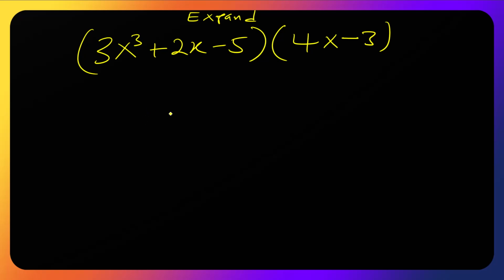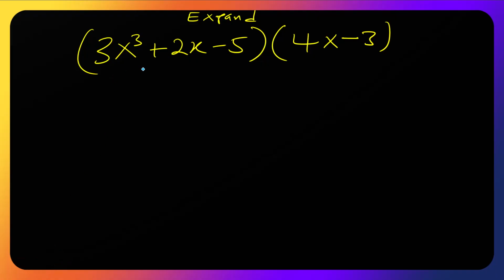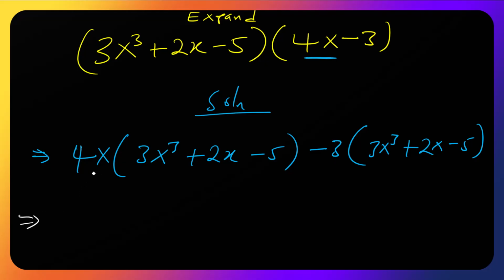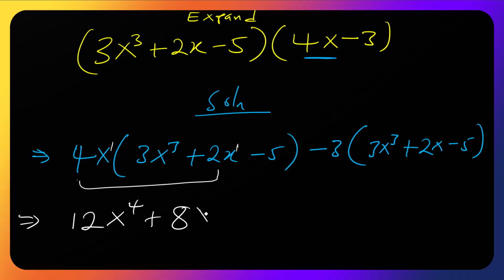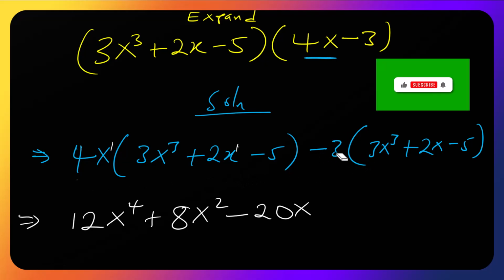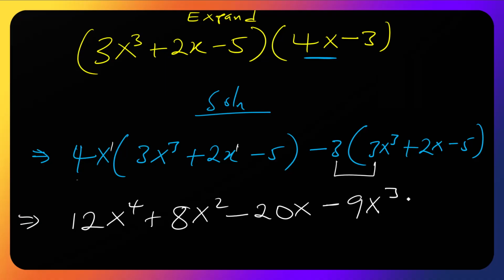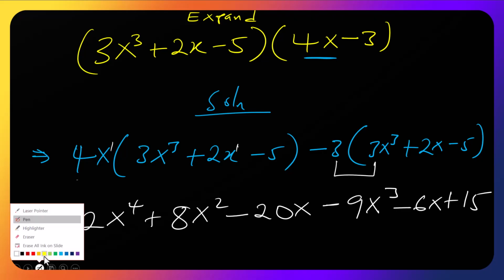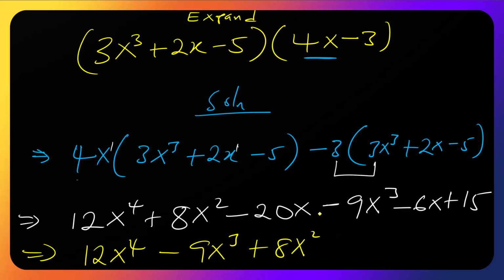Expand and Simplify | It Looks Basic Though But Becareful